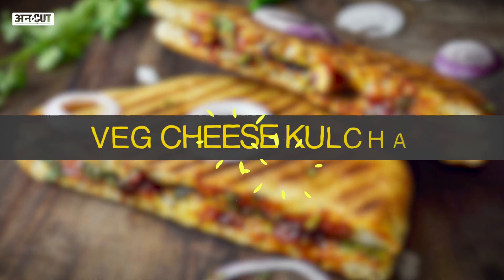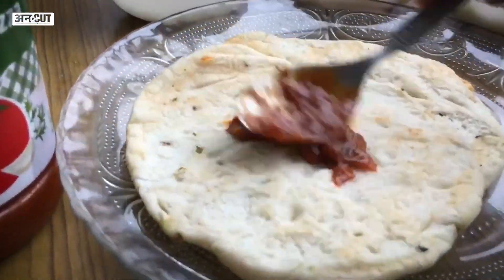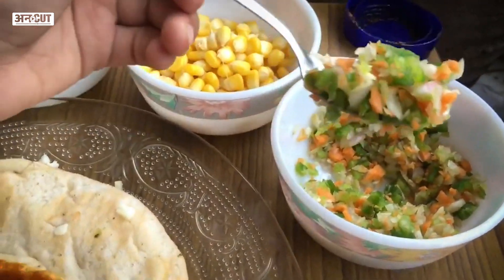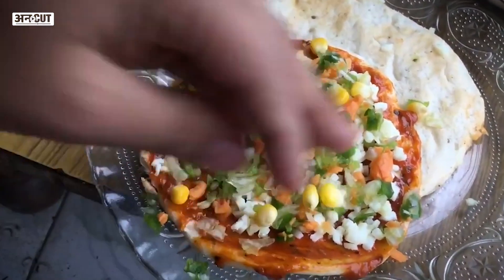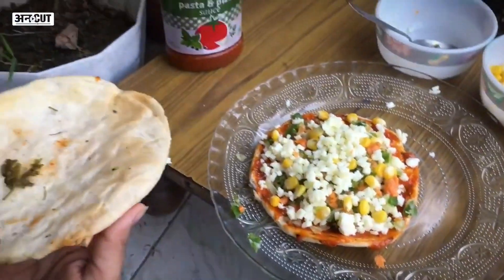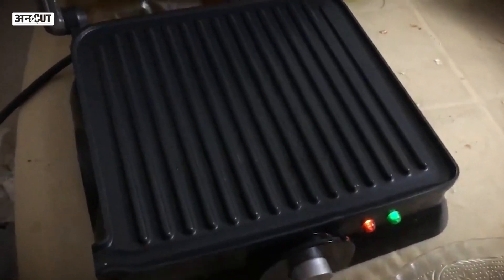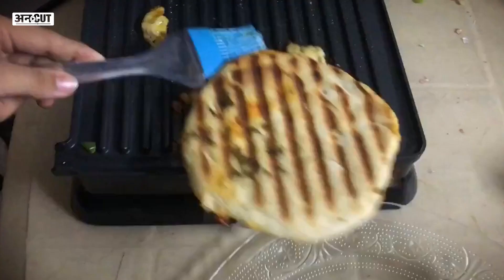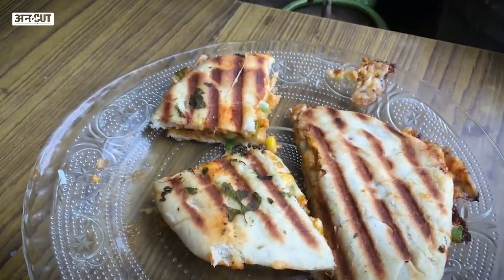बिना Oven के घर में 5 Minute में बनाएं Veg Cheese Kulcha | Kulcha Recipe | Stuffed Cheese Kulcha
Restaurant में तो आपने Cheese Kulcha जरूर खाया होगा लेकिन इस वीडियो में Food Blogger Manvi हमें बता रही हैं कैसे आप घर पर ही आसानी से Restaurant Style Veg Cheese Kulcha बना सकते हैं. इस Homemade Veg Cheese Kulcha को आप बिना Oven के 5 मिनट में आसानी से बना सकते हैं. देखिए वीडियो में Veg Cheese Kulcha Recipe.

UNCUT offers digital content which brings politics, satire, entertainment, technology, sports, social issues - everything served fresh with meaningful information and a dash of wit and humour. UNCUT because the content is strictly not loaded with filters, pretence, added lustre or boring 'gyan'. Follow us for the latest news, explainers, political satire, movie reviews, entertainment shows, cricket, well-being and an unbeatable dose of entertainment.